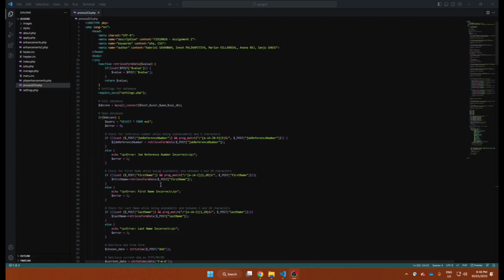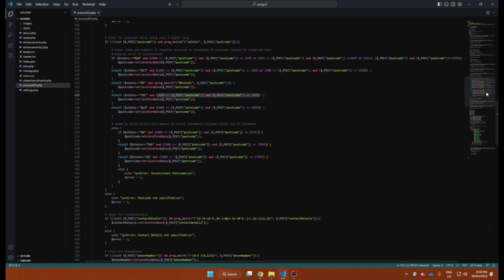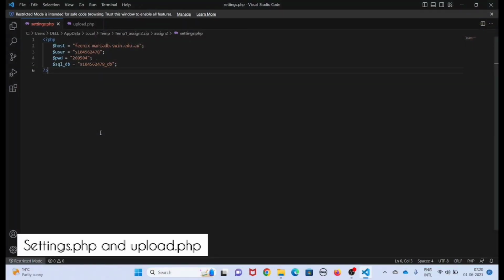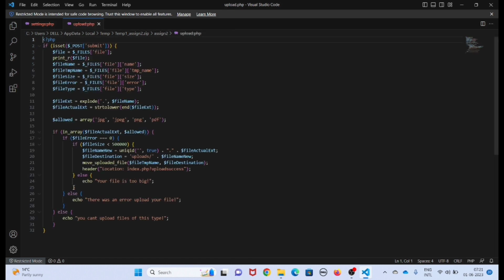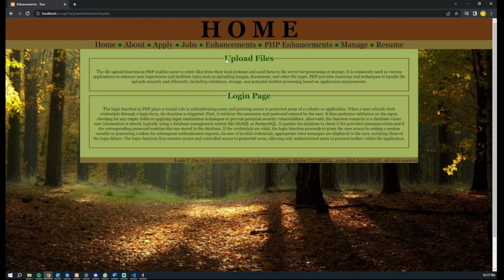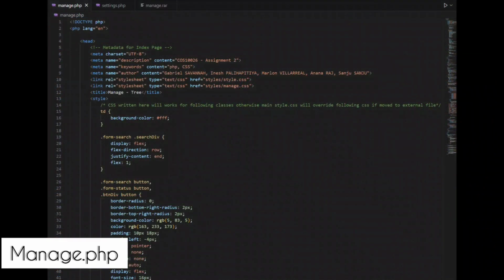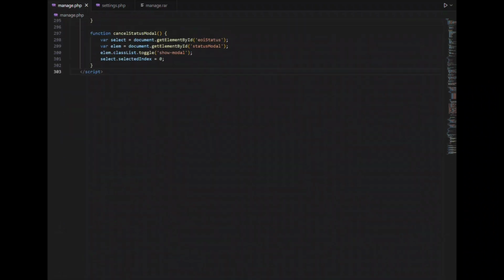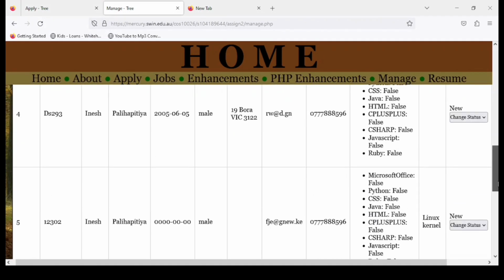Website presentation for group assignment-II 🌲(computer inquiry project)